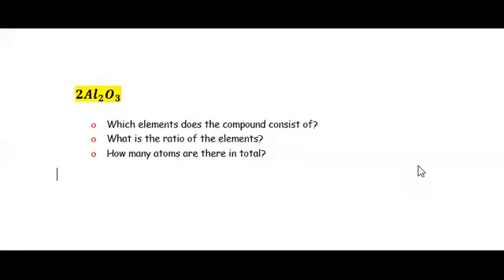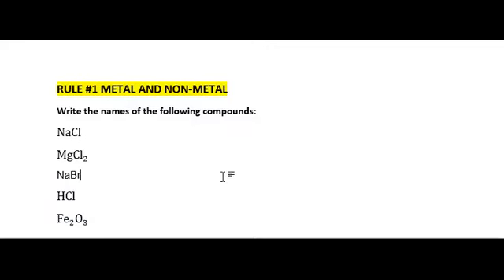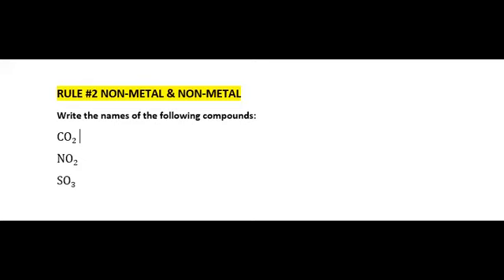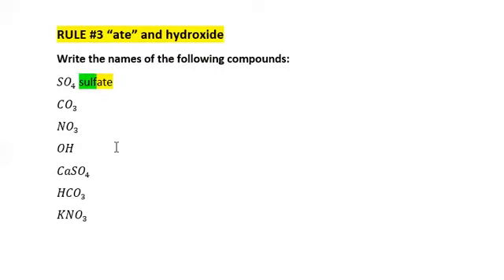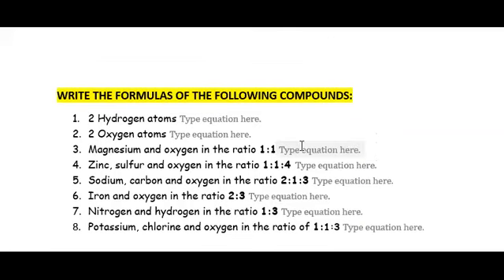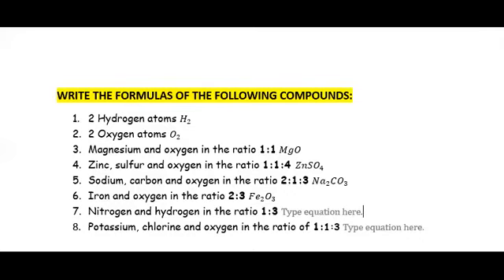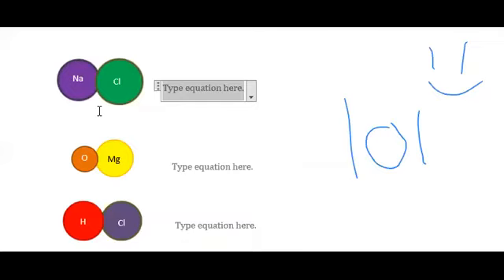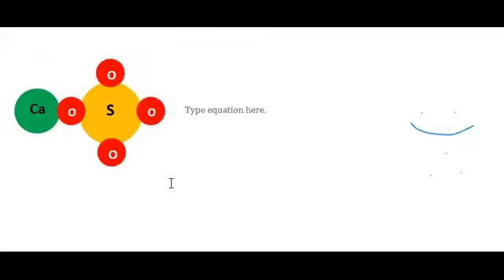NAMING COMPOUNDS AND EVALUATING RATIOS